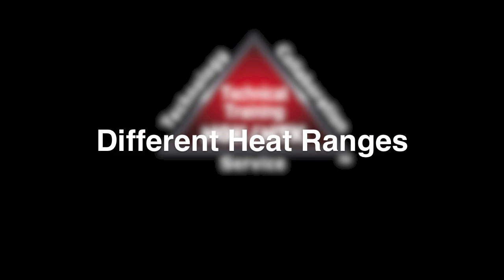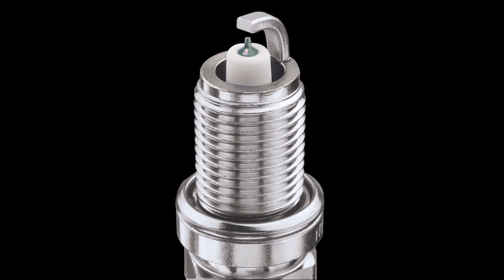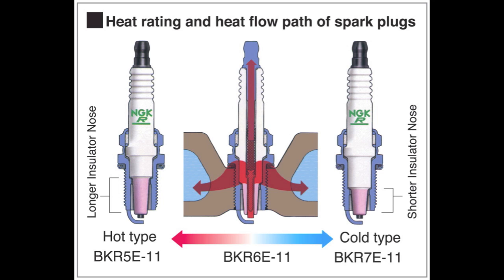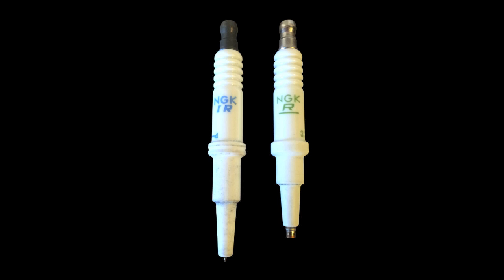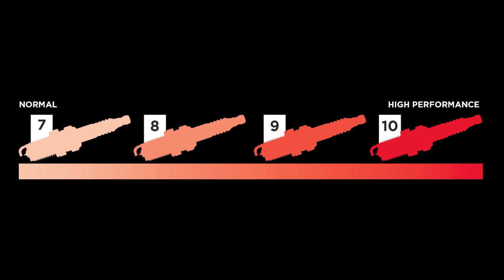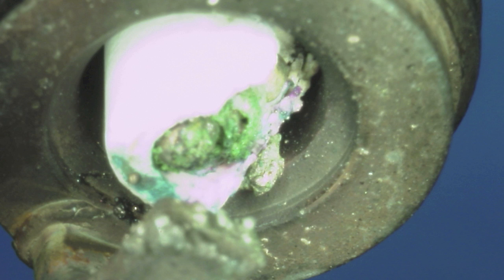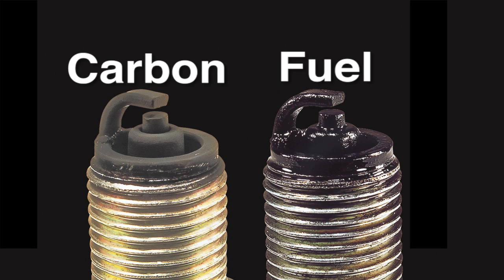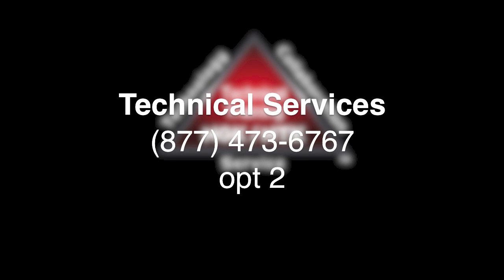Spark Plug Heat Ranges - NGK Spark Plugs - Tech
Frequently Asked Questions - Explanation of NGK heat ranges in spark plugs